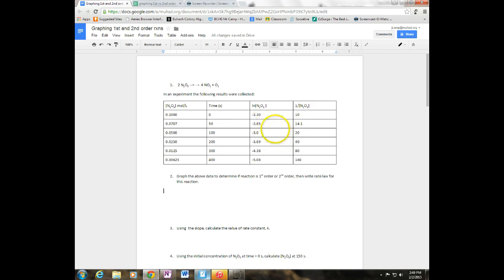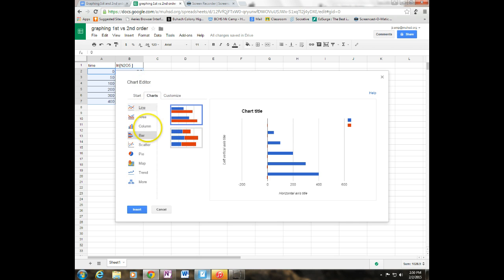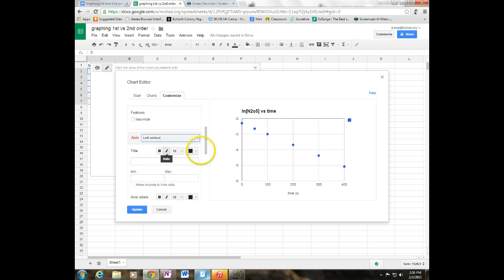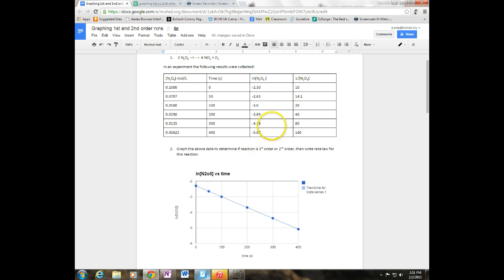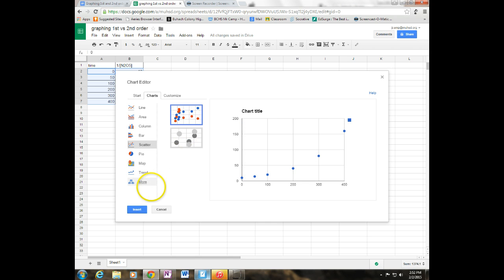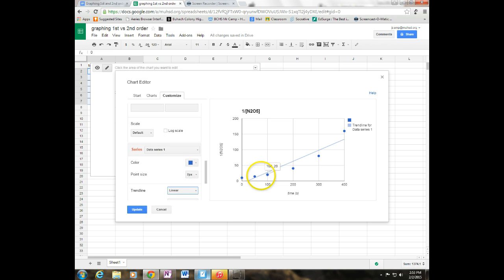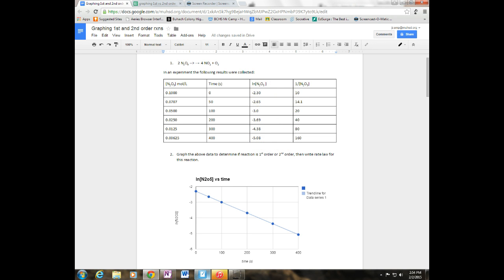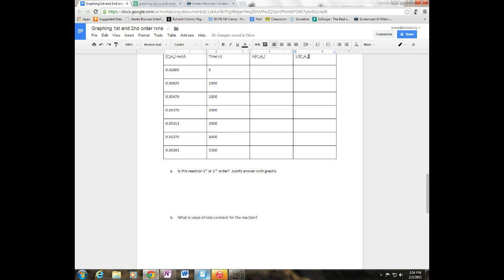Graphing 1st and 2nd order reactions/google sheets